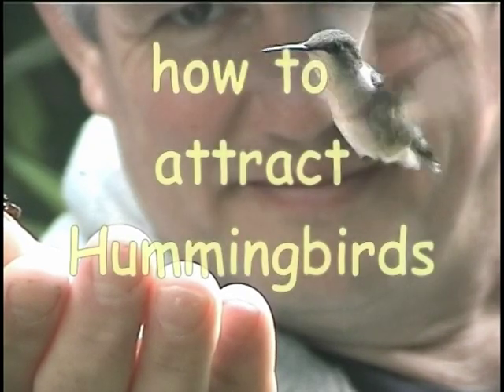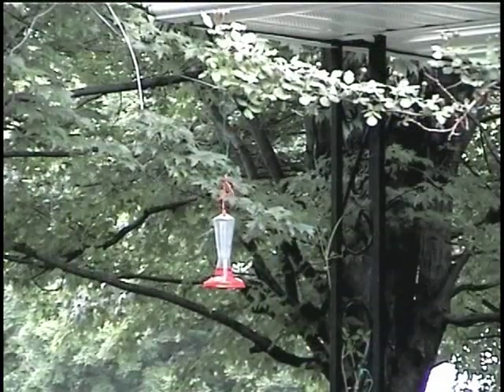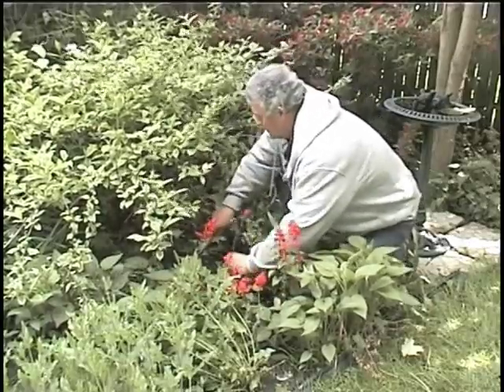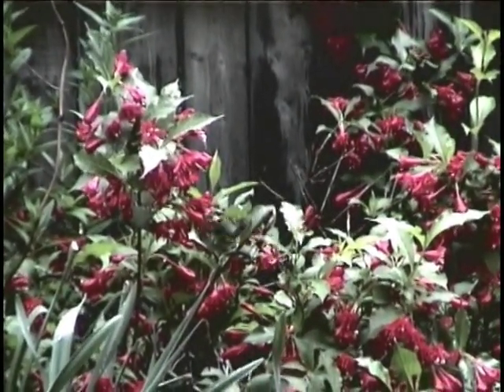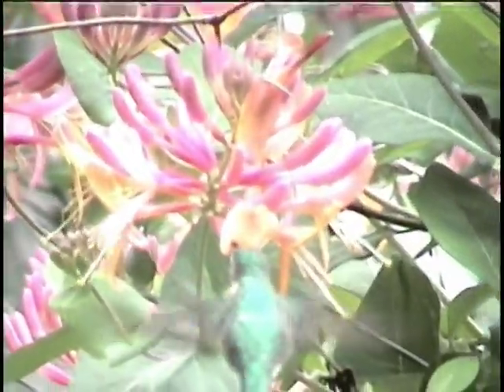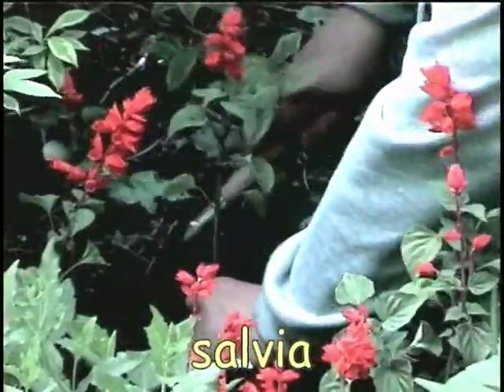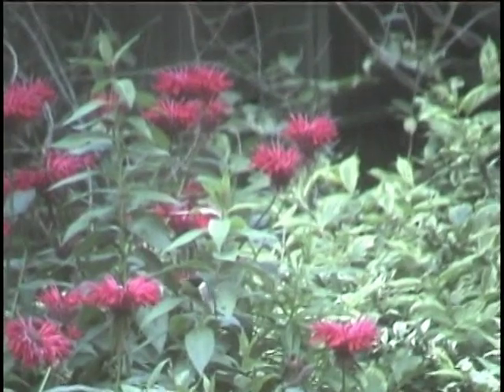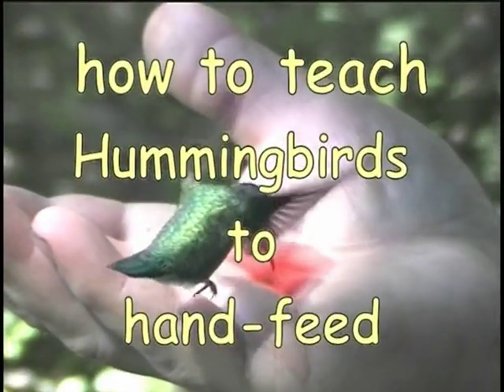excerpt from " How To Handfeed Hummingbirds" video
To learn how to make homemade hummingbird food, how to attract hummingbirds, how to clean a hummingbird feeder and how to keep ants, bees and wasps out of your hummingbird feeder